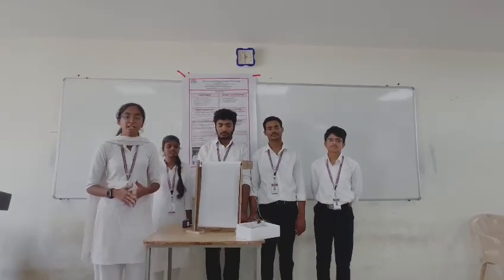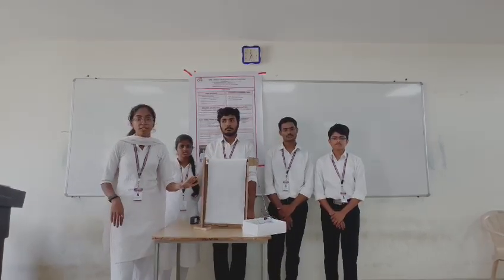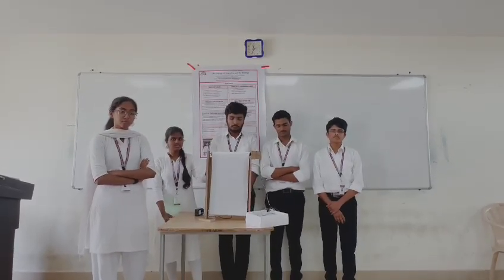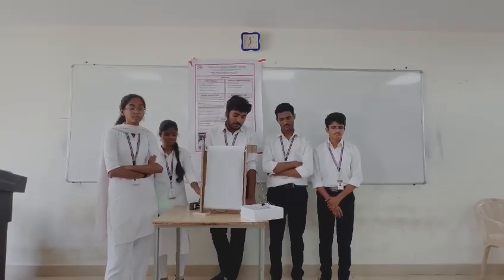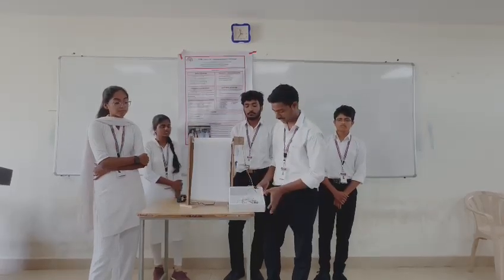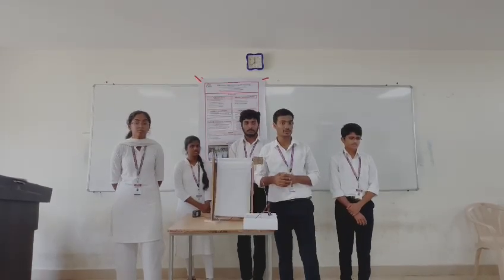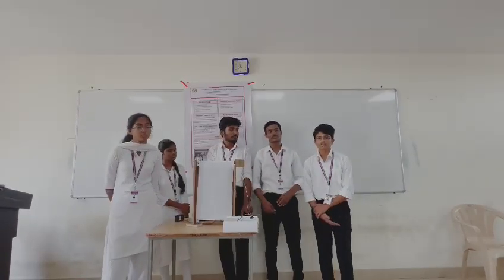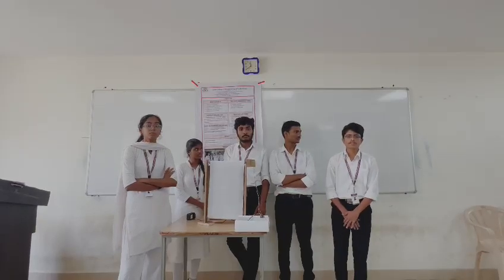AROBO SWIPE|CMRCET CEER